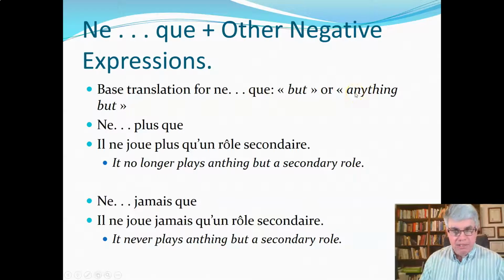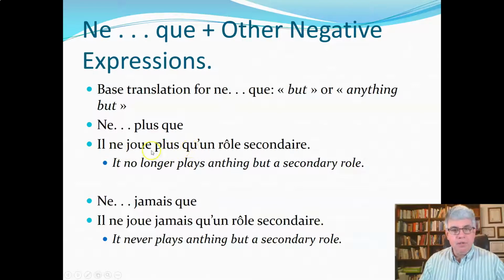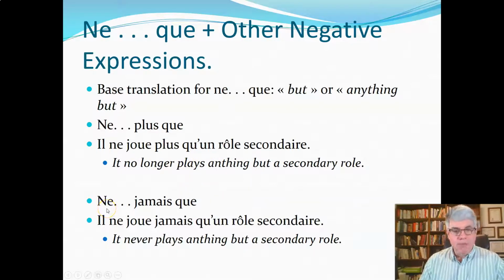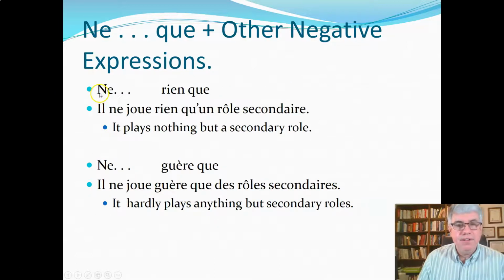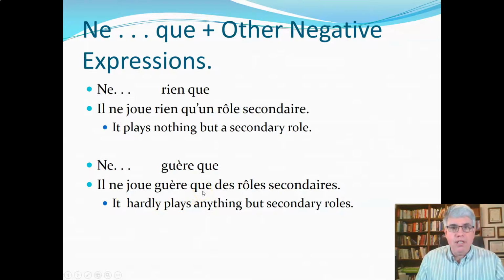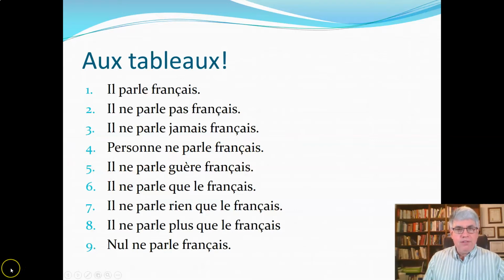Chap 9 Part 4 French for Reading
This is part of a series of videos covering Chapter 9 of French for Reading by Sandberg and Tatham.